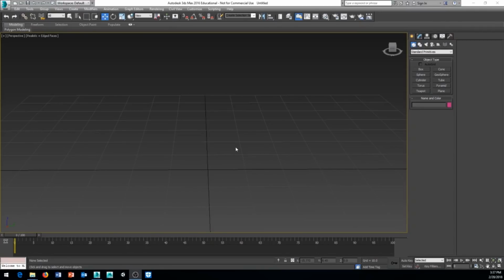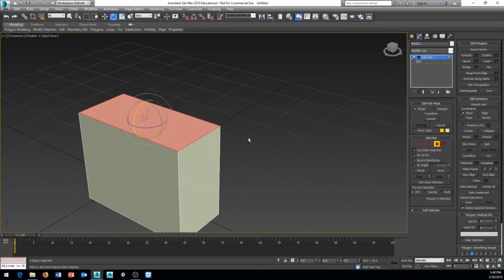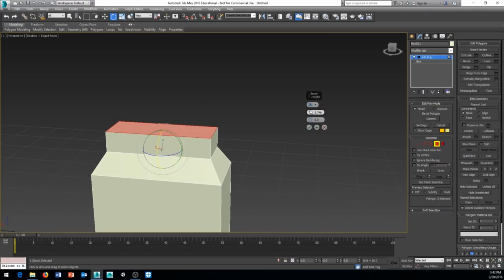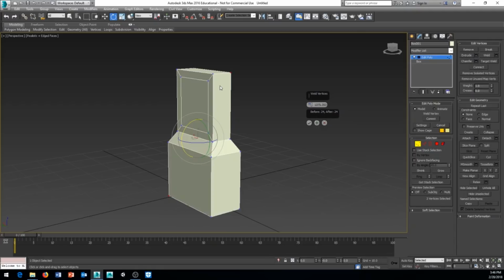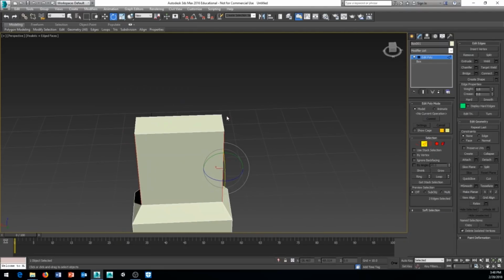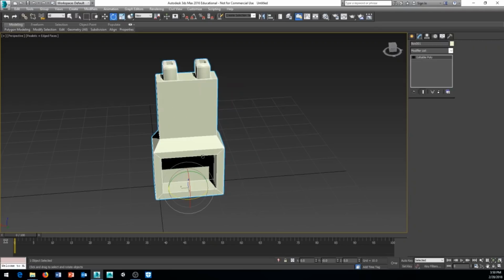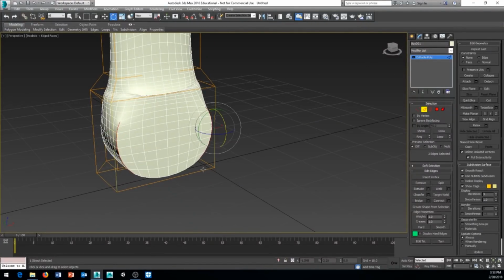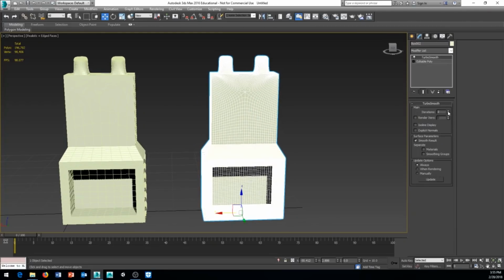3ds Max 2016 Edit Poly and Editable Poly